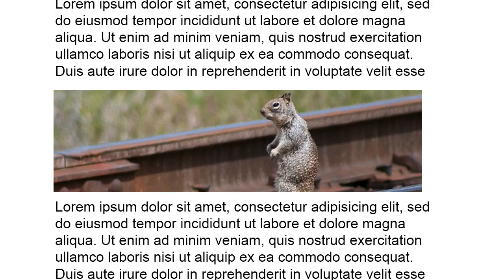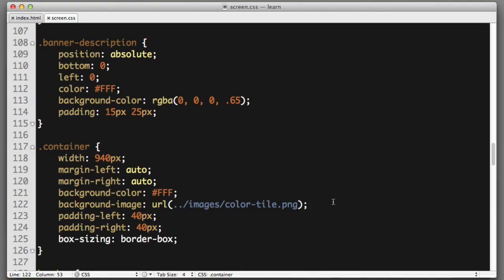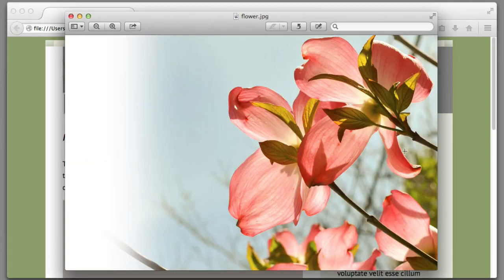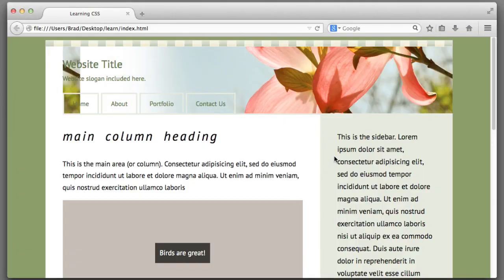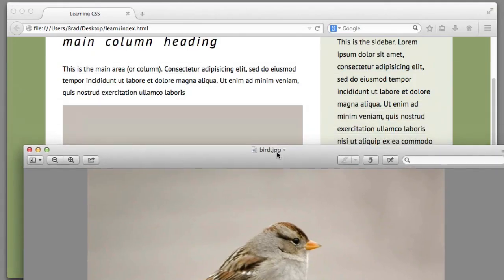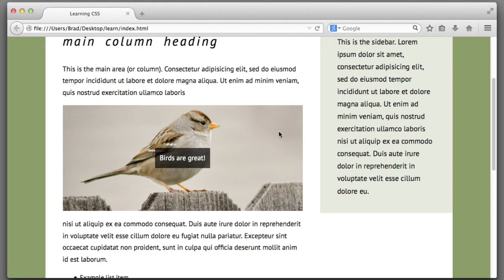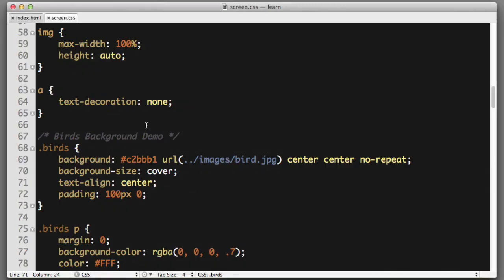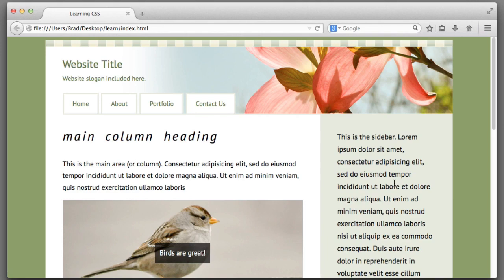039 background images | Computer Monk 🔴